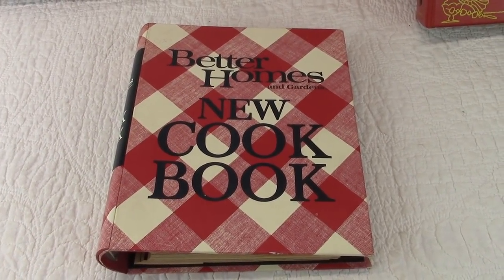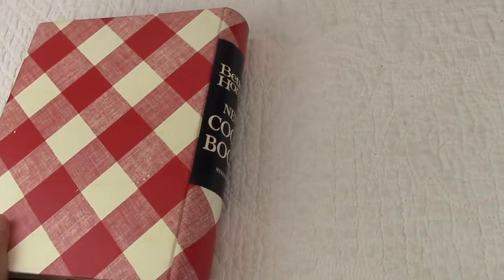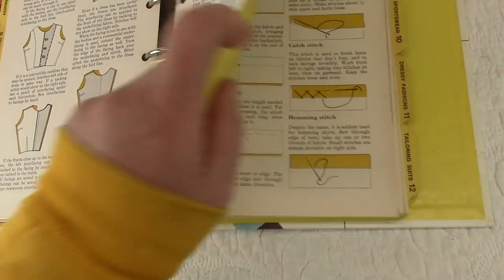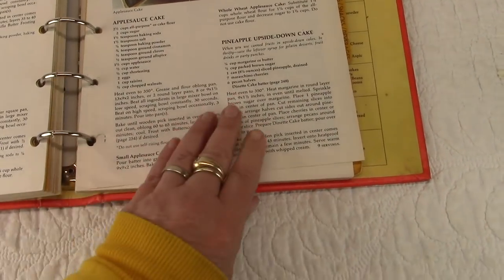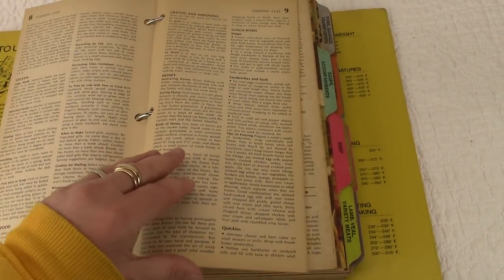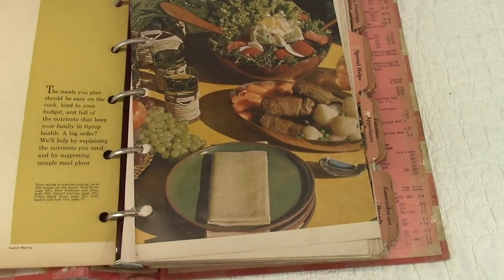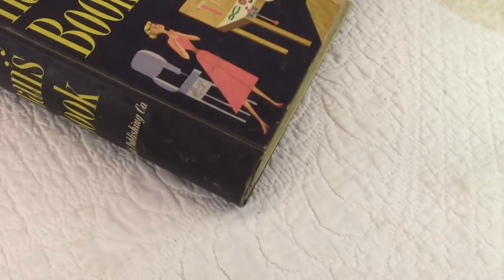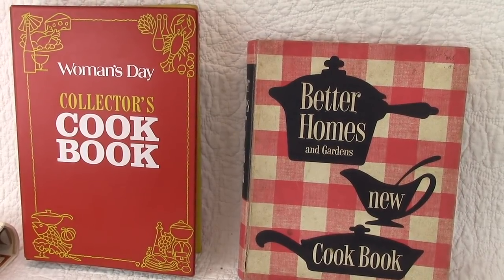Shop Update: Vintage Binder Books, Sewing, Cooking, Handyman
*I REALLY appreciate it when you watch my videos to the end!

*I hope I will Inspire you to make your own videos, Go Live and share your interpretation of my project with others! Don't forget to Link back to my channel! "Sharing is Caring"!

*Below are a few ways that you can support my Artsy Life, purchase some amazing Vintage Recycled Supplies that can be used in Art projects, Home Decor and Restoration.
From time to time I'll be selling my art work as well.

To Keep in Touch, Receive Special Offers, Inspiration and much more  sign up for my VIP Newsletter and receive a FREE Guide, 4 Ways to Age/Dye Fabrics naturally.

ZOOM
To Join Recycled Parts 4 Artists "Mini Art Retreats"
A ZOOM Collaboration with Meridel Abrams

SkillShare:
Use this link to take my Rattie Rag Bag Class on Skillshare and get 2 months for FREE! There are many other wonderful classes there as well that I'm sure you would love!

OR

Like my FB page and be inspired daily with inspirational recycled art projects and videos.

My FB Recycling Gang to share photos of your recycled art.